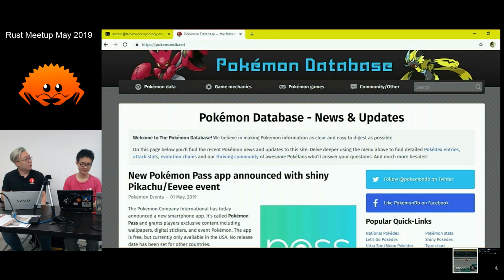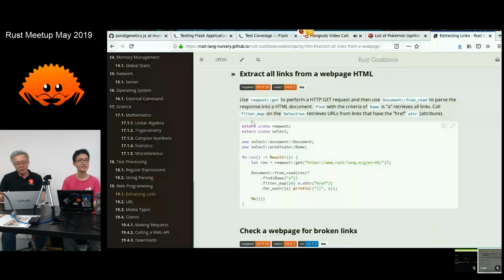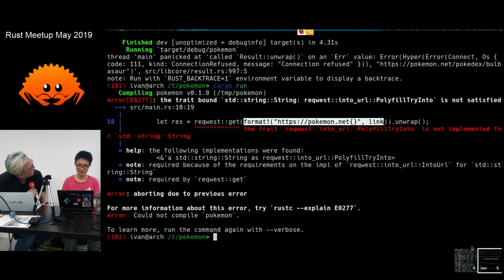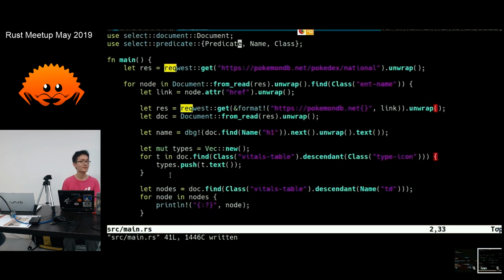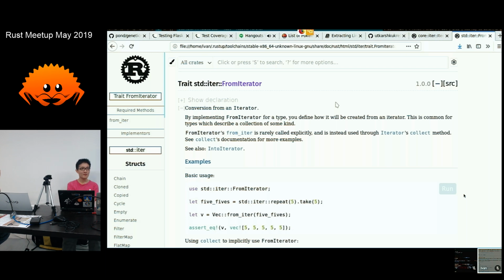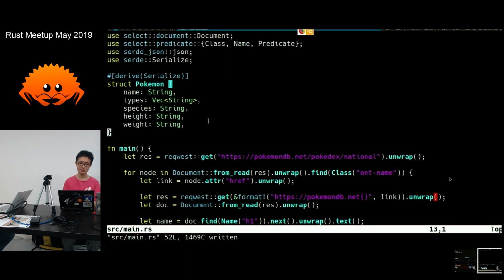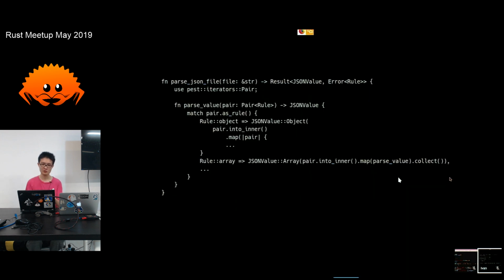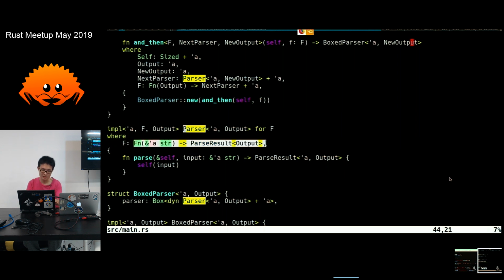Rust Malaysia May 2019